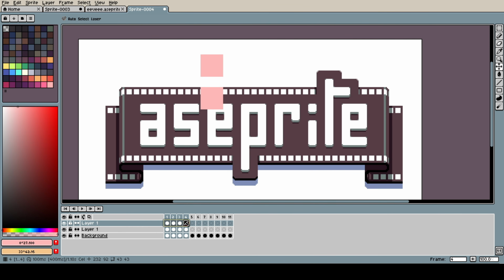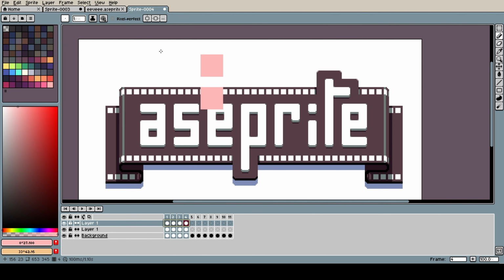What Software Do You Use to Animate? (Pixel Art)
Ah the question that never stops coming.
As mentioned in this video, I've made this video to have something I can send to people when I inevitably get answered this question once again.